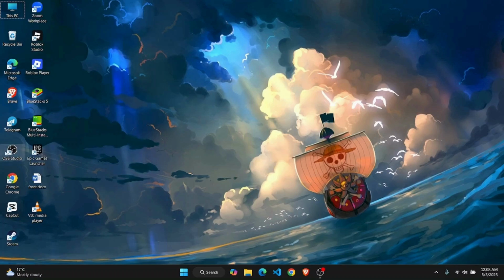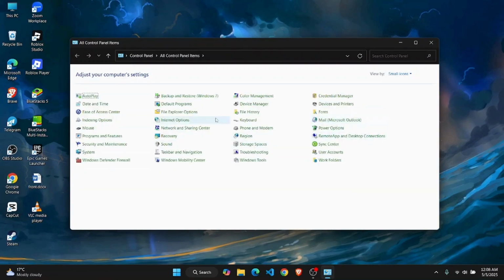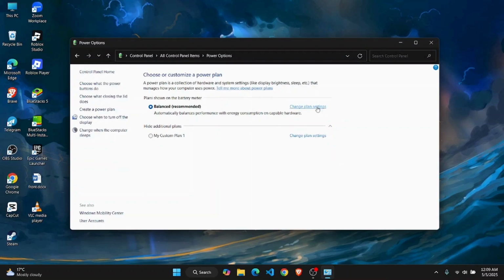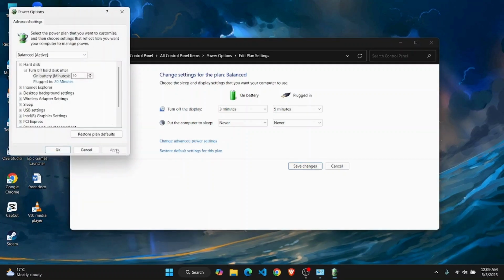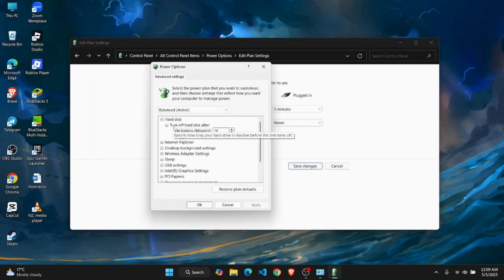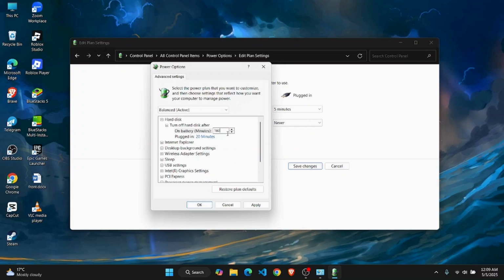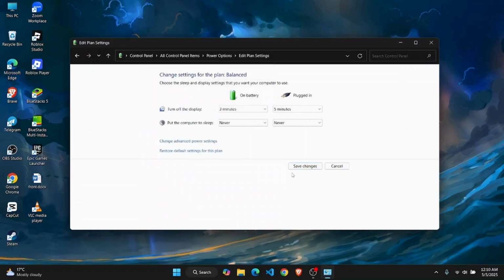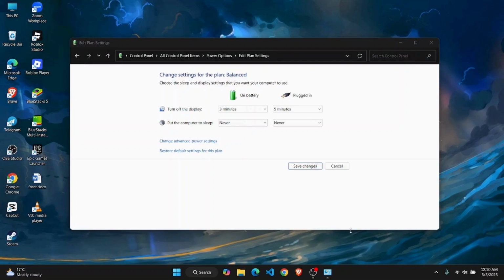How to Continue your Downloading in Sleep Mode in Windows 11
Learn how to continue downloading files even when your Windows 11 device goes into sleep mode with this easy-to-follow tutorial. Whether you're downloading large files or streaming videos, we've got you covered!

In this video, you'll discover how to adjust your Windows 11 settings to keep your downloads active in sleep mode. Say goodbye to interrupted downloads and learn how to download videos without worrying about your computer going to sleep.

Timestamps:
0:00 Introduction
0:20 Step 1: Accessing Power Settings
0:45 Step 2: Configuring Sleep Mode for Downloads
1:15 Step 3: Testing Your Download in Sleep Mode